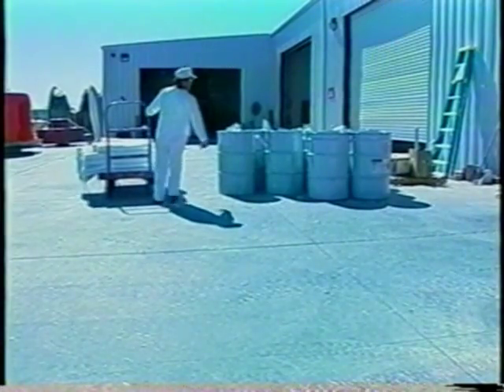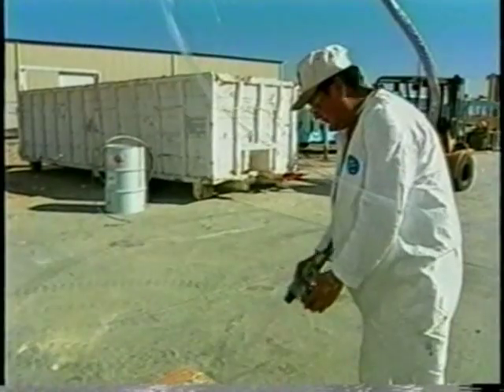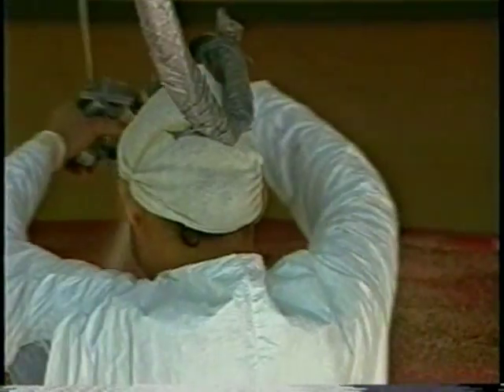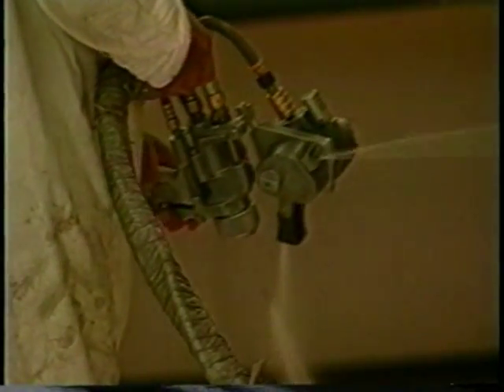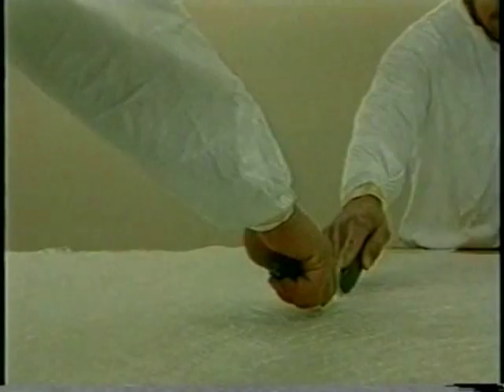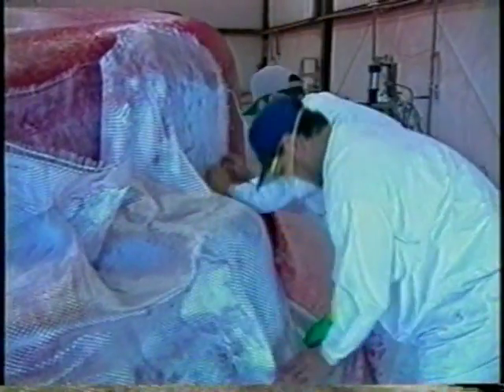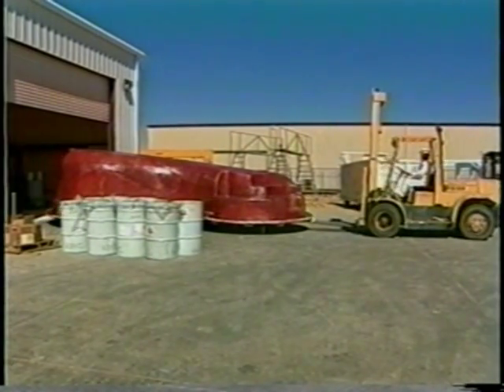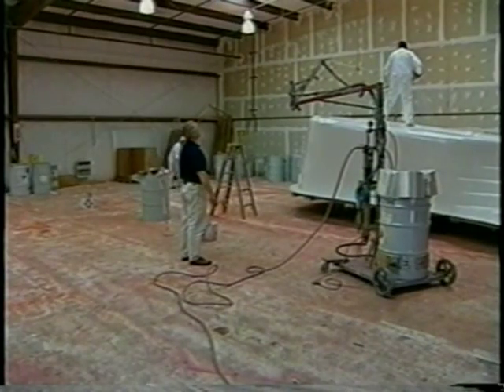How a fiberglass pool is made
Take a look in the Aloha Fiberglass Pools factory to see how a fiberglass pool is made.